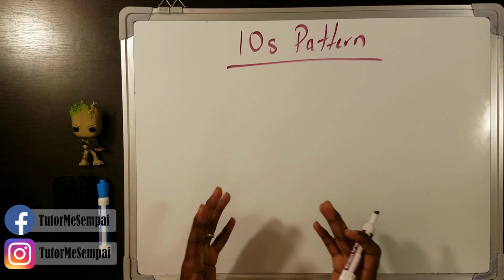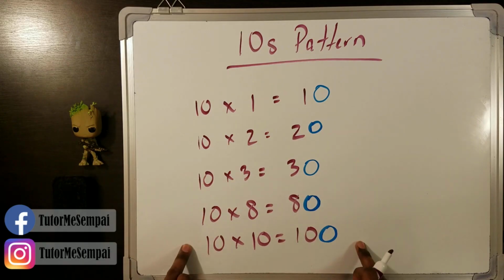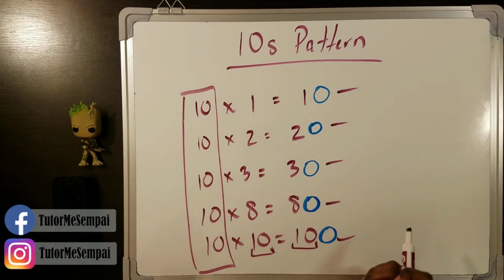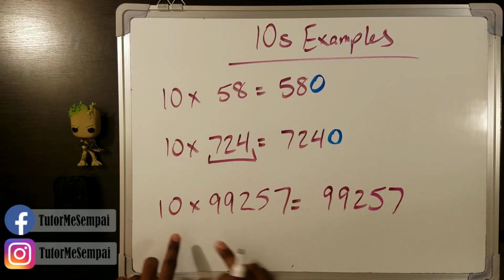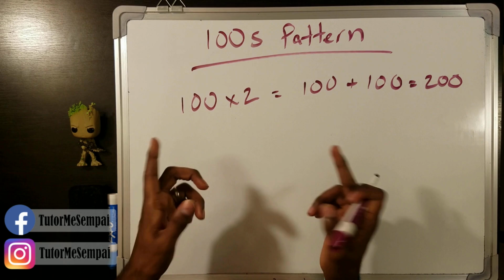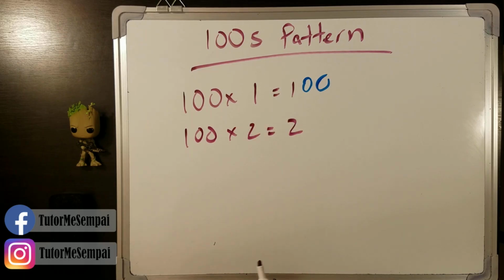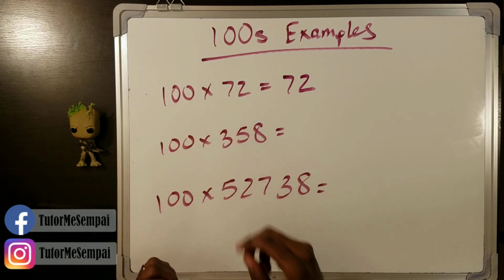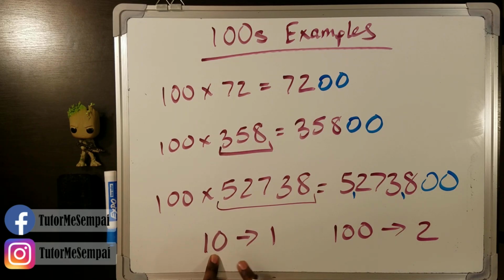How to Multiply by 10 and 100 | Grade 4 Math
📚 In this Grade 4 math lesson, we learn a fast and simple way to multiply by 10 and 100 using a powerful shortcut — adding zeros.

You may already know the basic patterns for multiplying by 10 and 100, but in this video we focus on why the shortcut works and how to use it confidently without confusion. By the end, you’ll be able to multiply quickly and accurately every time.

🎓 Perfect for students learning place value, multiplication patterns, and mental math strategies.

If you’re ready to multiply smarter (not harder), join Tutor Me Sempai now!

⏱️ Timecodes
0:00 – 10’s Pattern
2:50– 10’s Examples
4:36 – 100’s Pattern (Basic Multiplication)
6:46 – 100’s Pattern (Shortcut)
8:10 – 100’s Examples

🎵 Music Credit
Song: Happy
Composer: MBB